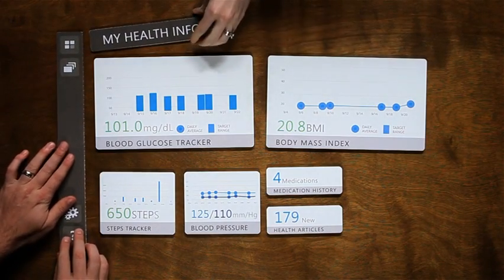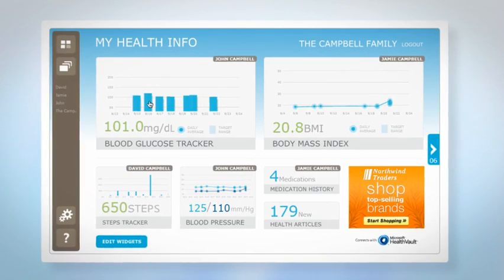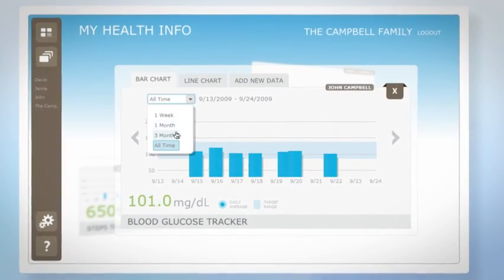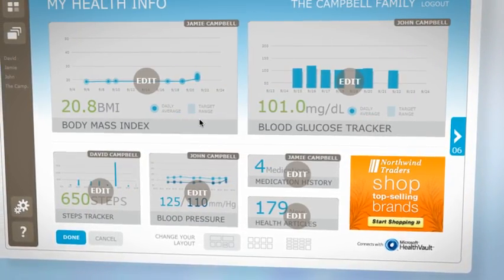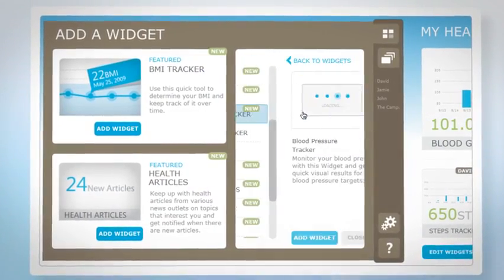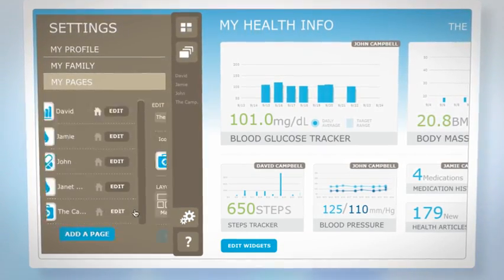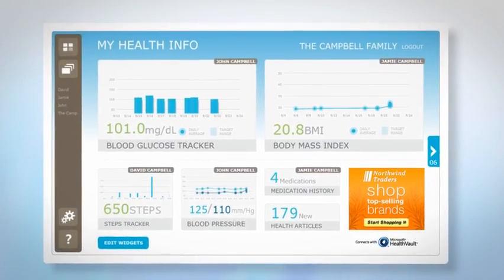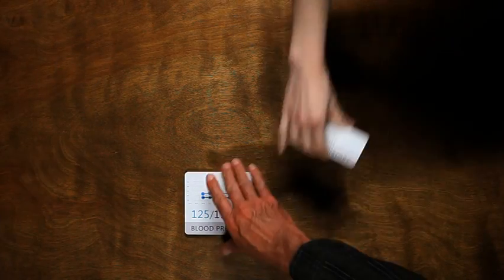Microsoft My Health Info. Video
IQ's challenge was to take something new and complex and make it easy to understand in 60 seconds. The result is a commercial that makes it clear how My Health Info from Microsoft can become a part of a your life and put the power of technology at your fingertips to allow you to manage and track your health data.